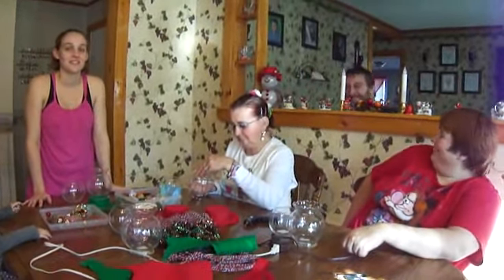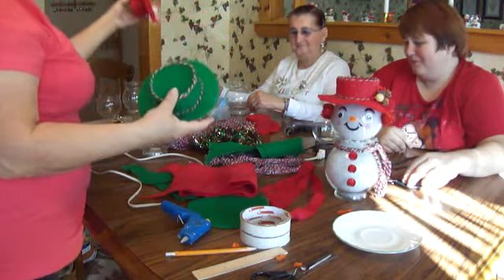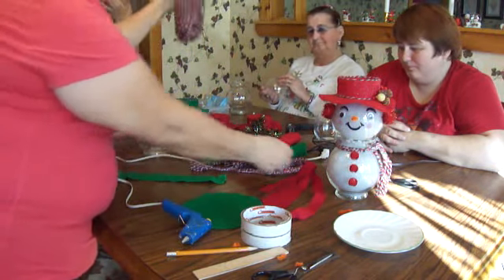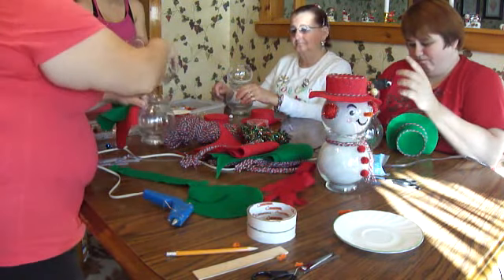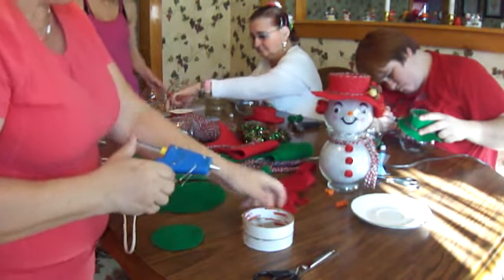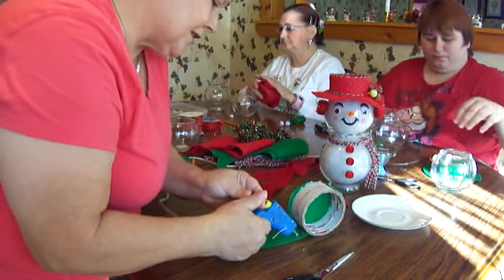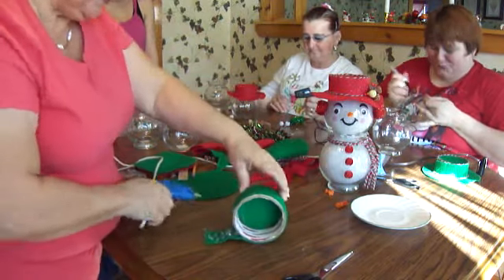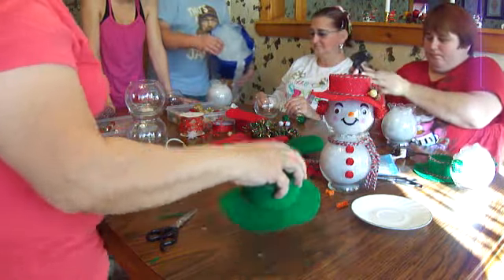How To Make A Huggable Snowman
With a smile that has kids wanting to just give it a hug.You can make them to decorate your own home for the Holidays or to give it as a gift.They can be filled with cotton or favorite treats.Create this snowman any way you want as long as you have lots of fun.